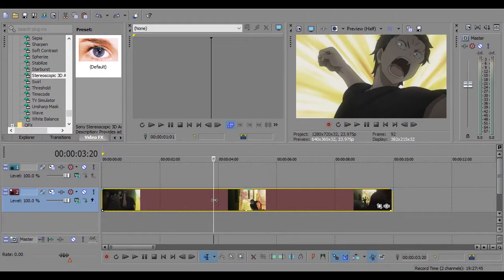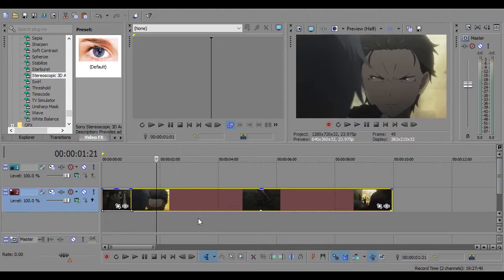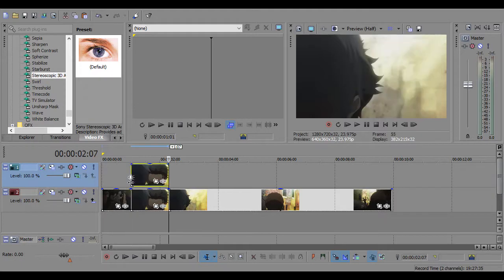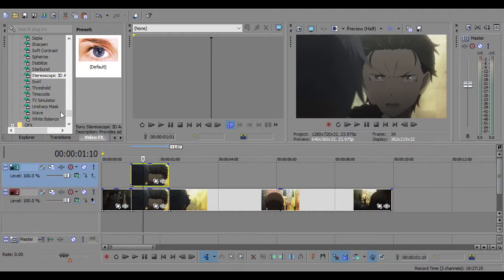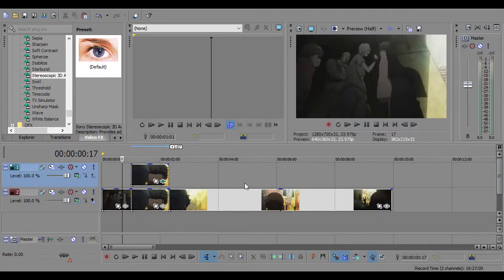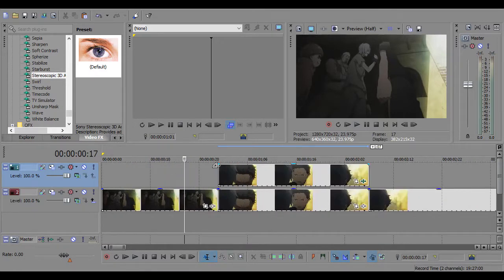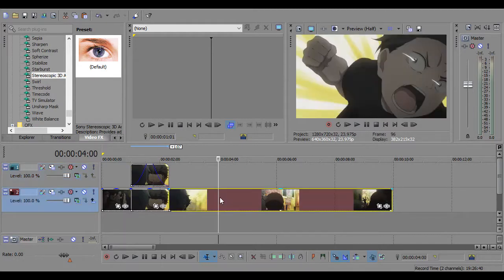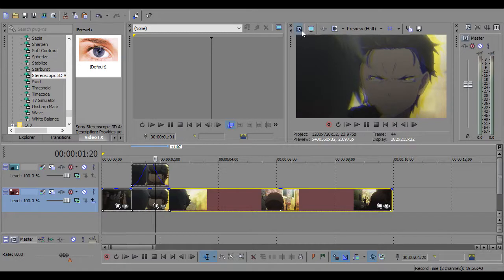Twitch Effect Tutorial - AMV Song Vegas Pro Tutorial 2018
Twitch Effect Tutorial - AMV Song Vegas Pro Tutorial 2018/ Sony Vegas Twitch Effect Tutorial/ Glitch transition tutorial twitch efffect/ RGB split effect in Sony Veags Tutorial

3d twitch effect sony vegas
text glitch or twitch effect using sony vegas pro
sony vegas twitch effect
sony vegas twitch effect plugin
sony vegas twitch shake
sony vegas twitch effect text
sony vegas rgb twitch effect